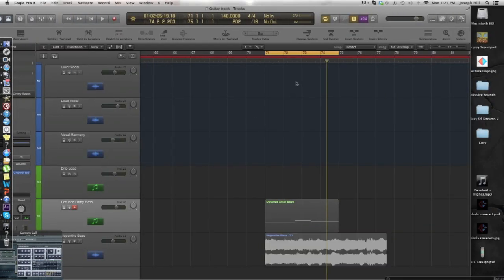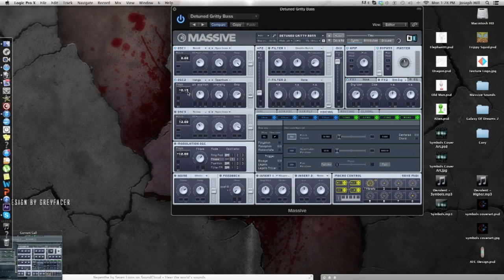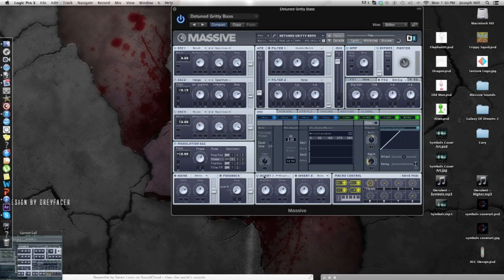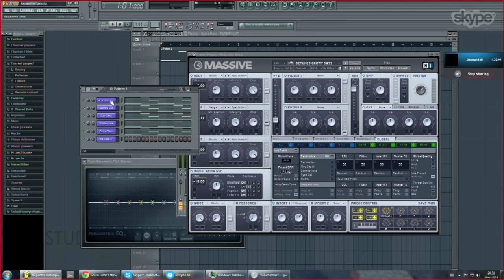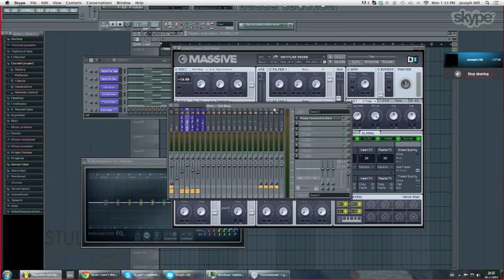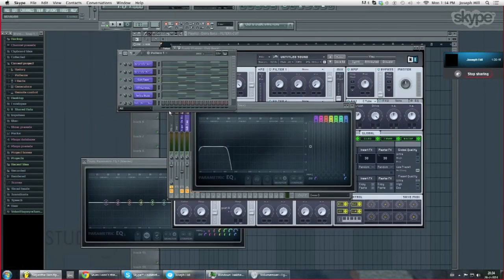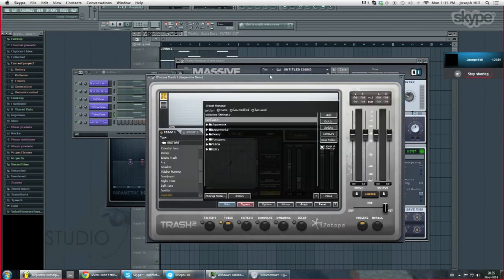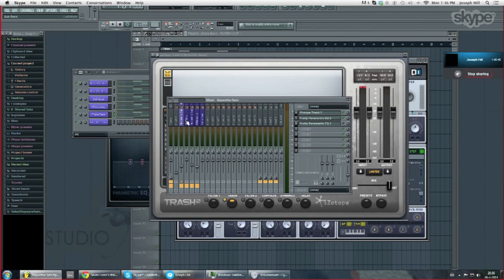Seven Lions Bass In NI Massive (Tutorial)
This is a tutorial on the bass from Nepenthe by Seven Lions.

All audio and visuals in this video are my own, original content.